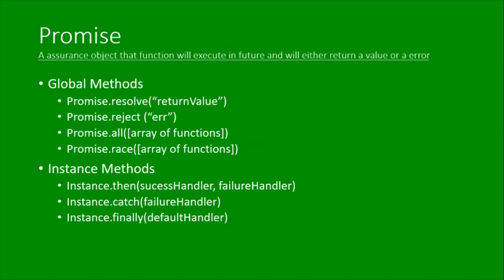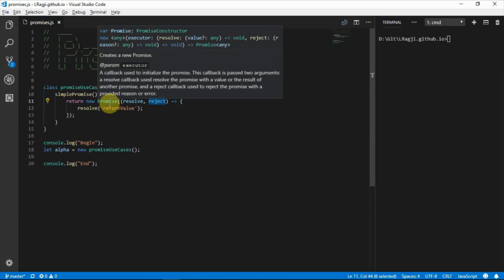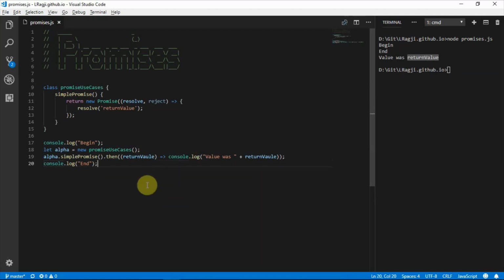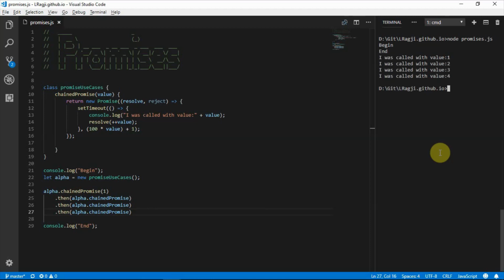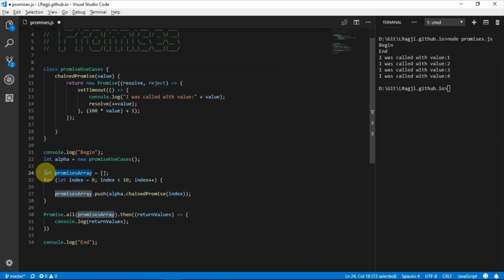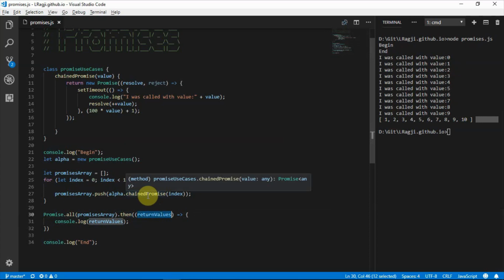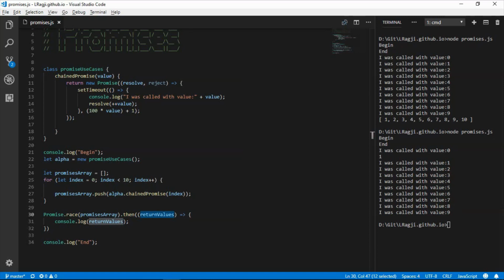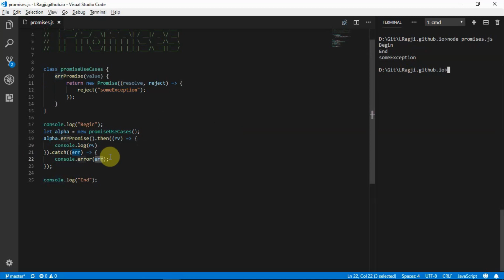Java Script Promise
This video gives you introduction to java-script promise and how you can use it for Async programming either for parallel or sequential things.
Its a long video but explains all the core concepts of it